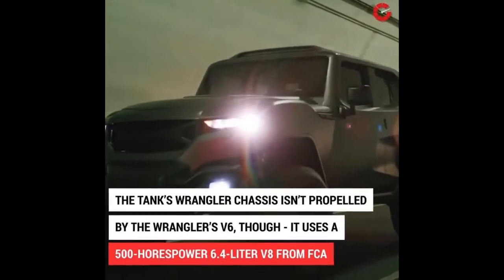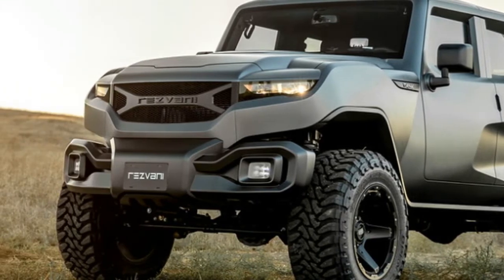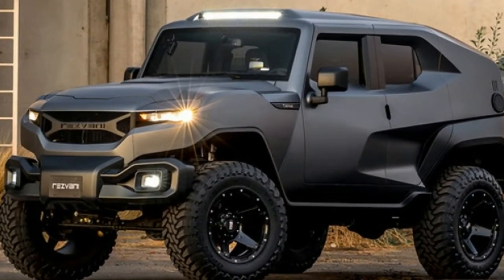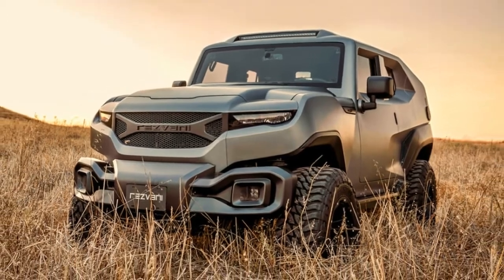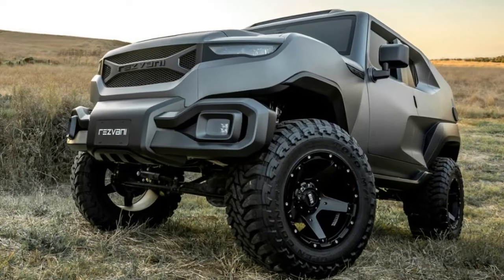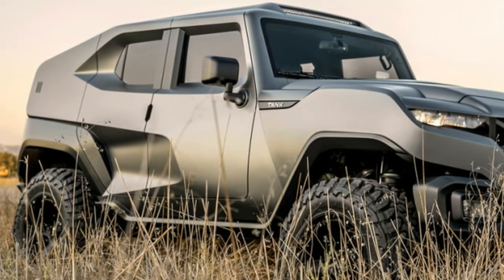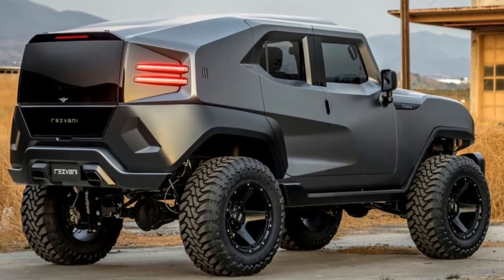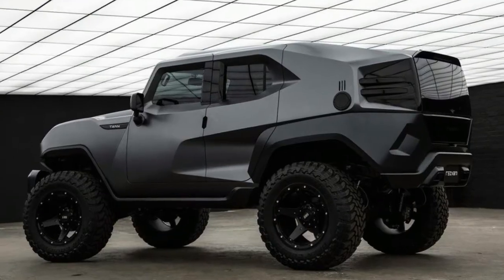SEMA Show 2017 | Rezvani Tank at SEMA 2017 a Bullet proof Jeep Wrangler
Had a hankering for a Rezvani Tank but its starting price of $178000 was just out of reach? Well Rezvani has a new model for the budget-minded Tank shopper — the Tank V6.

As we mentioned a few weeks ago when we wrote about the Tank it's basically a Jeep Wrangler that's had a ton (or two) of work done including the addition of a 6.4-liter V8. We mentioned at the time that American Expedition Vehicles (AEV) would charge you over $30000 for the engine and its installation alone. And sure enough stepping back from the V8 knocks $32000 off the starting price — the V6 model starts at $146000.

The 3.6-liter V6 makes 285 horsepower and 260 pound-feet of torque and Rezvani says it gets 25 miles per gallon and is "built for everyday urban life." (Or everyday urban warfare.) But in every other respect it's the same Tank with the same looks of a military vehicle that mated with a supercar and the same on-demand 4x4 and off-road capabilities.

And it has the same options list that includes FLIR thermal night vision bulletproof glass and military-grade run-flat tires. It also has the option for ballistic armor with a fuel tank floorpan and radiator sheathed in Kevlar against any IEDs you may encounter. Oh and you can also gear up with "blinding lights" strobe lights and a tack dispenser to baffle and incapacitate your enemies. And you might as well throw in for the gas masks as well.

All while coddled in leather seats and a suede headliner.

The Rezvani Tank V6 debuts at SEMA and can be ordered through the Rezvani website.